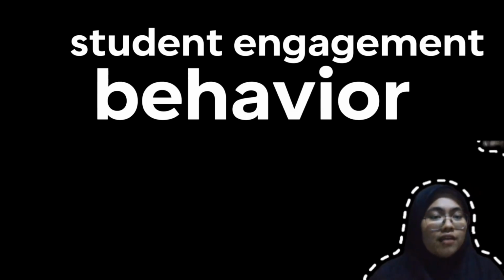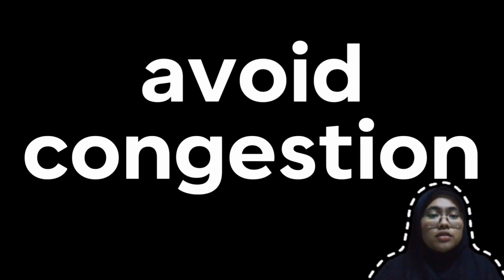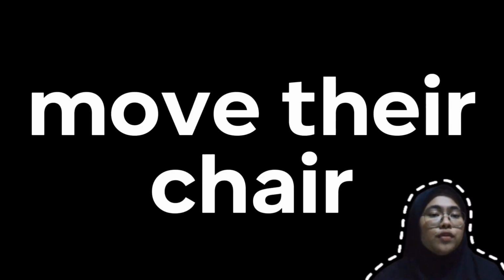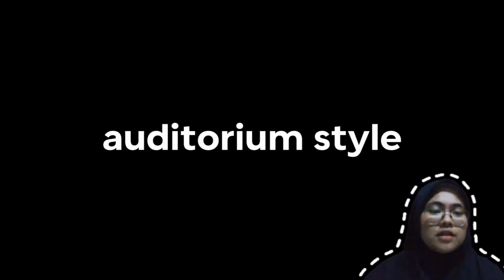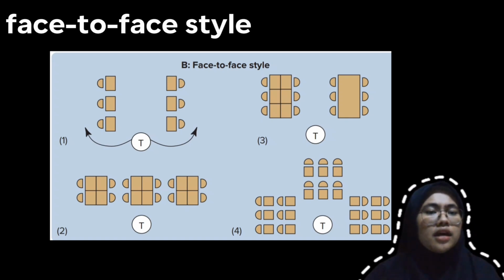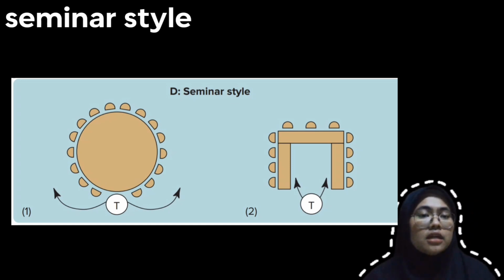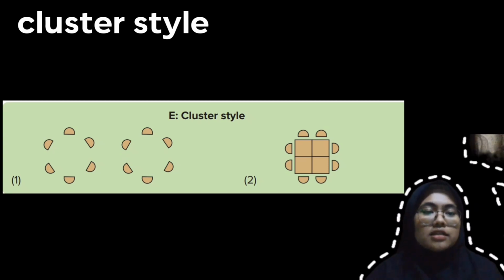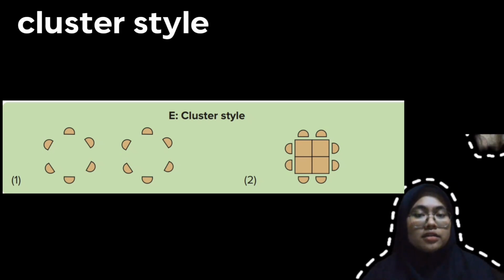EDU550 | DESIGNING THE PHYSICAL ENVIRONMENT OF THE CLASSROOM